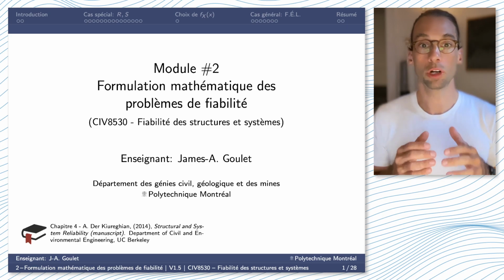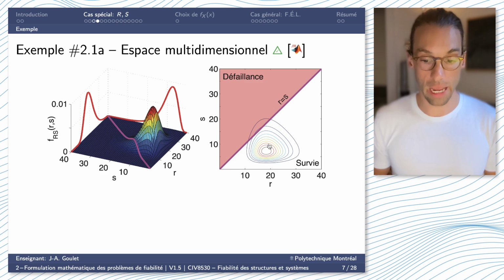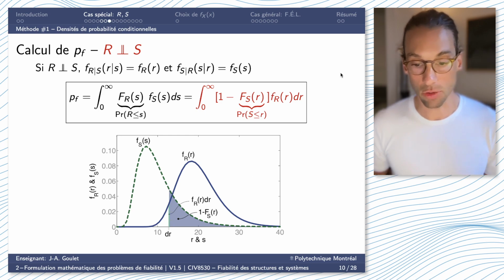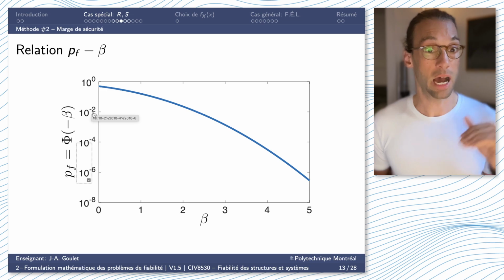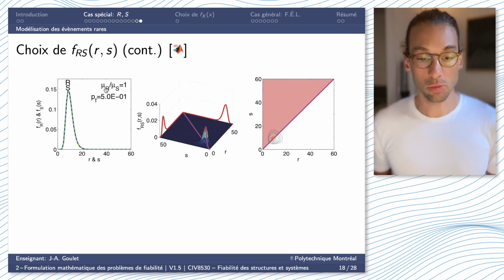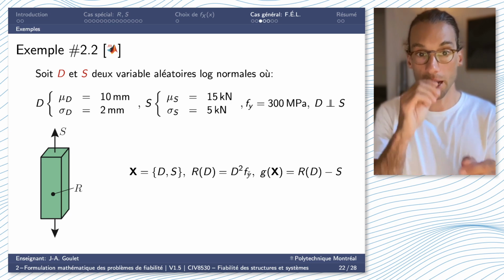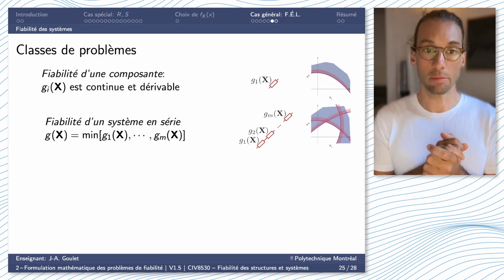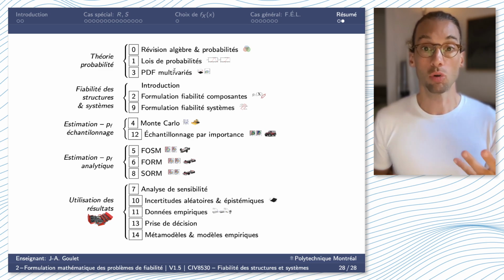M2 | Formulation of reliability problems | CIV8530 - Structural & System Reliability [English ver.]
This video presents how to formulate structural reliability problems for components.

00:00 Introduction
01:55 Special case : Sollicitation - Resistance
29:00 Choosing f(x)
29:59 General case : Limit-state functions
44:40 Summary